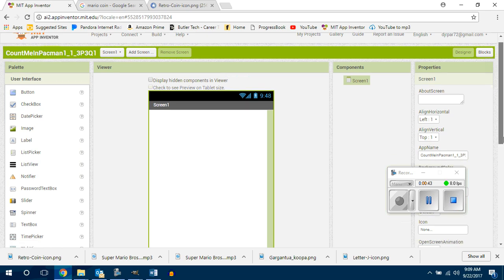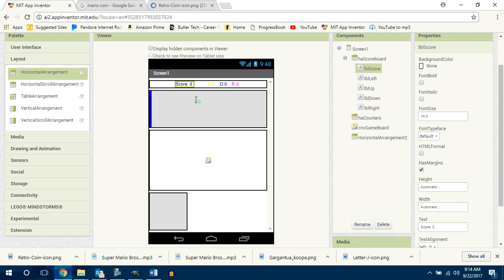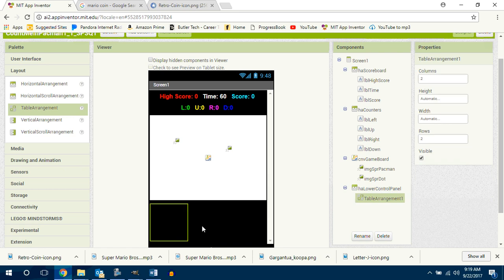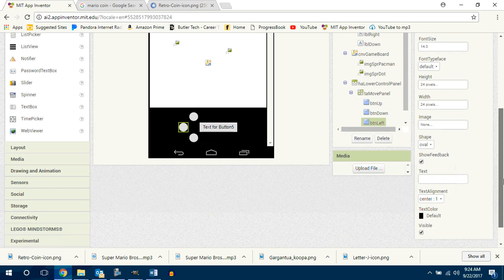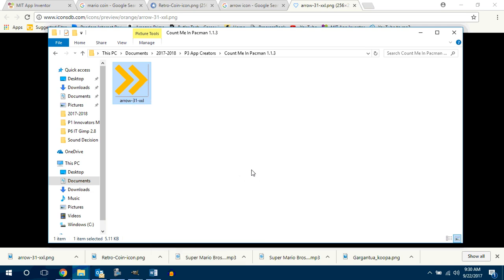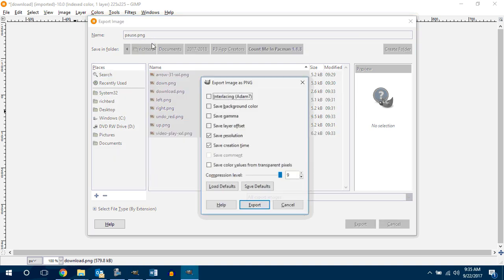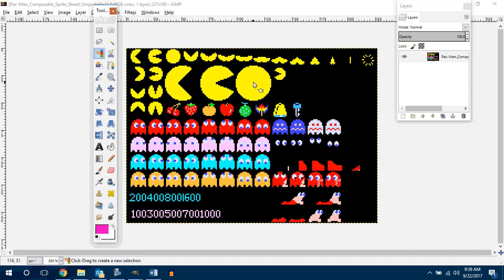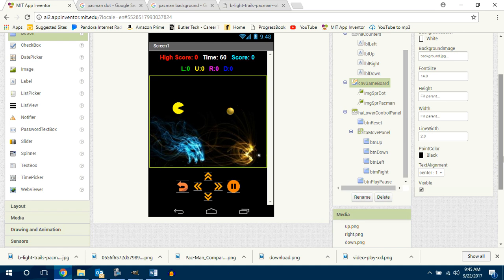Count Me In Pacman 1 1 3 GUI and Gimp Work September22 0947 2017